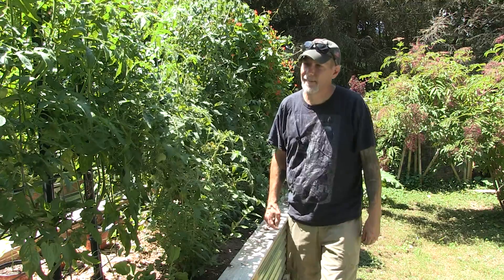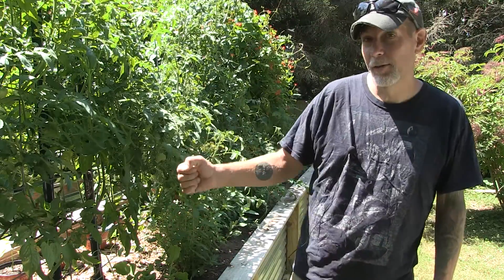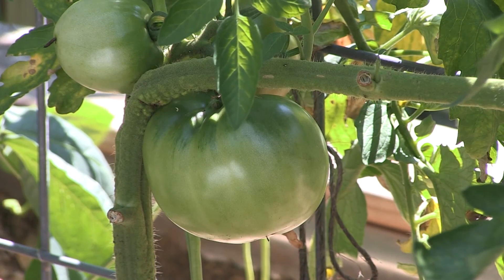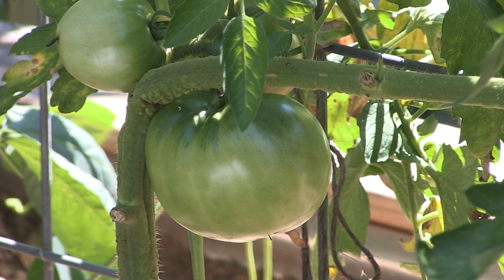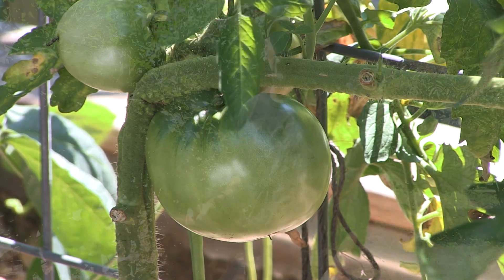Why Your Tomatoes Aren't Turning Red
Are you tomatoes staying green FOREVER?! Here's a little info on lycopene and what may be causing your tomatoes to take a long time to go from green to red.